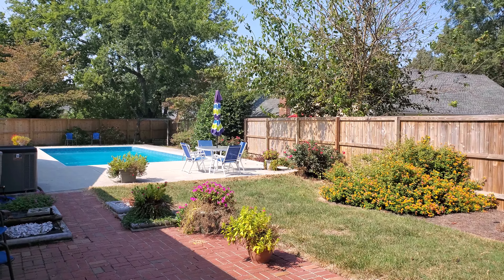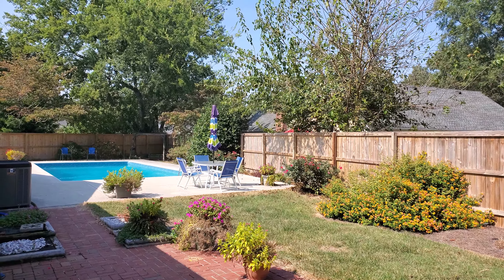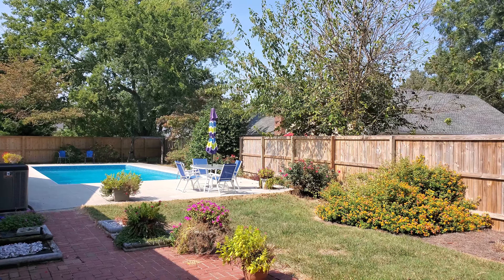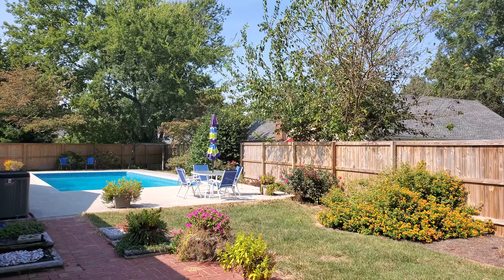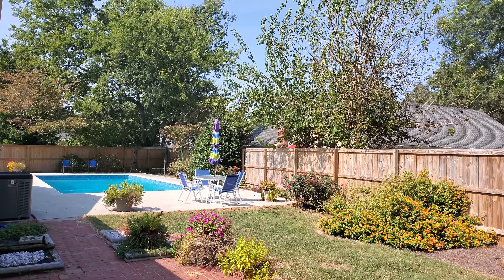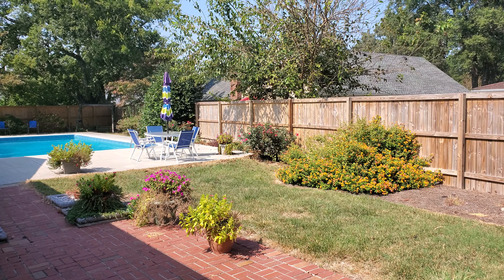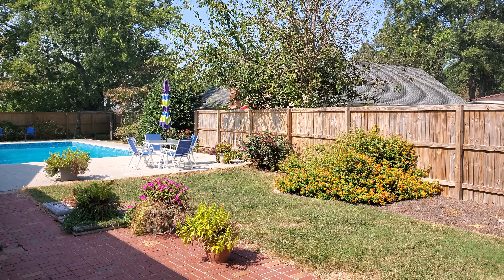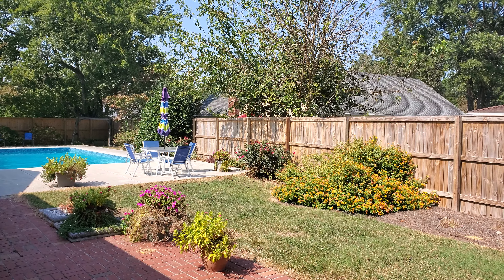Samsung Galaxy S10e 4K 60p test